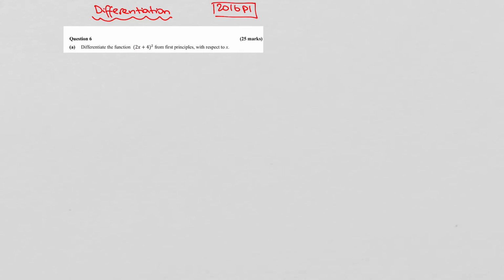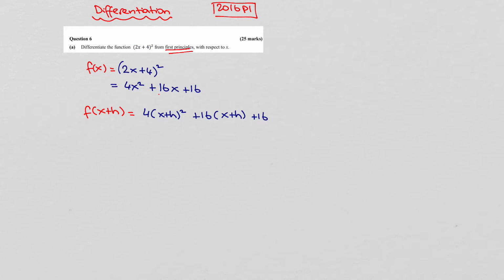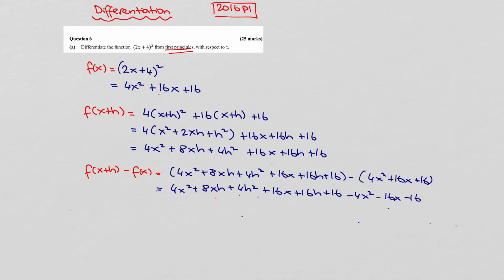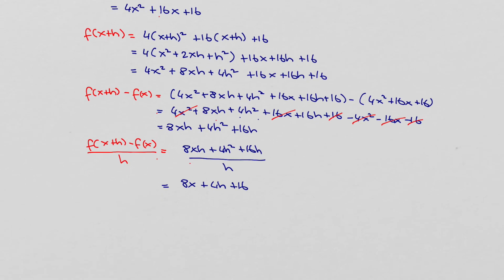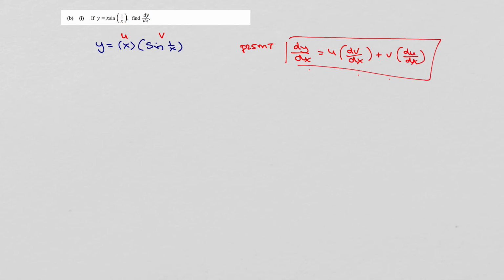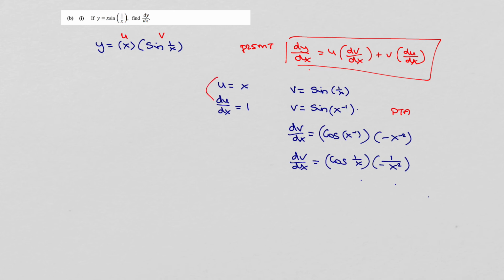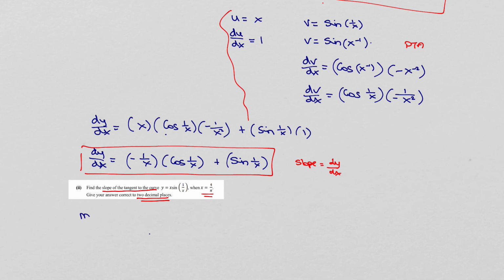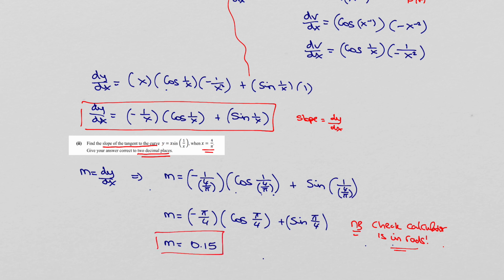2016 P1 Q6 differentiation